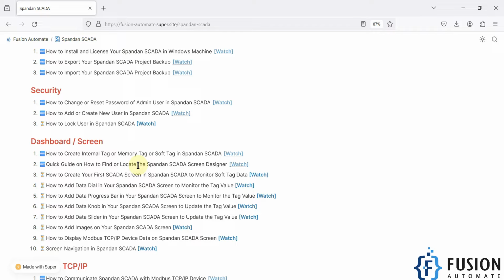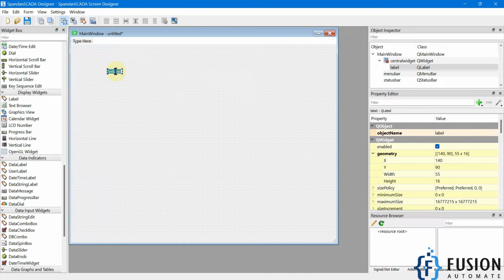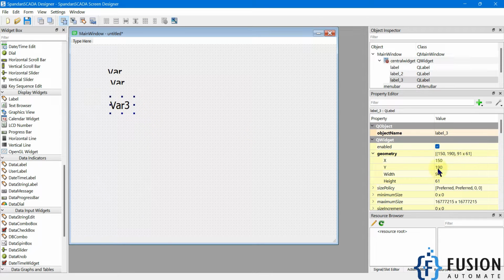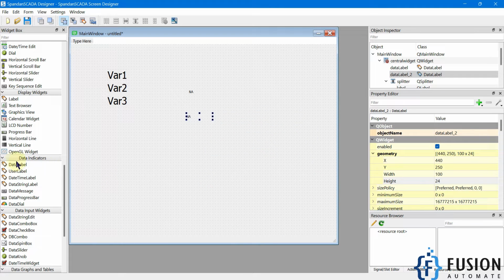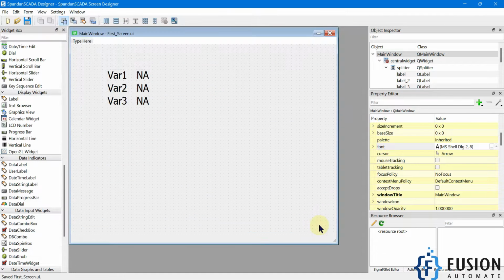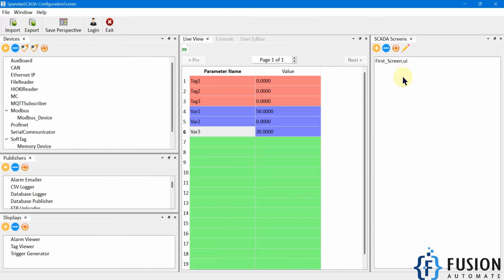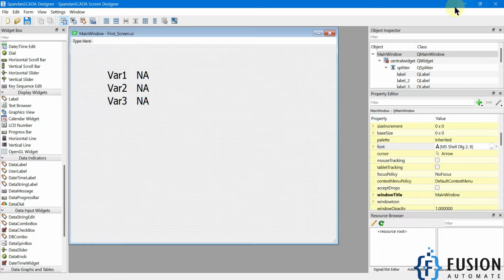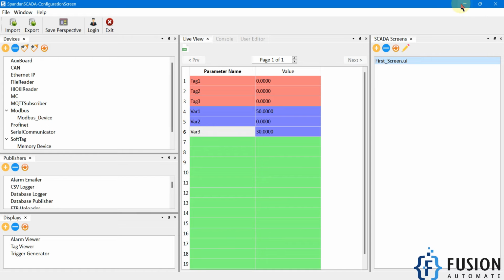How to Create Your First SCADA Screen in Spandan SCADA to Monitor Soft Tag Value |IoT | IIoT